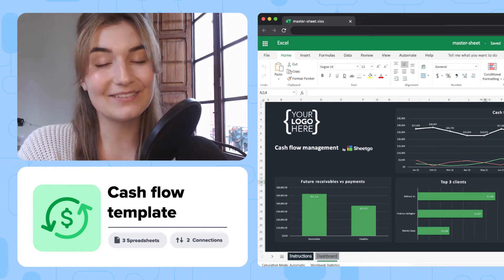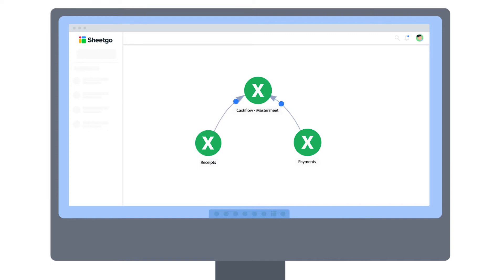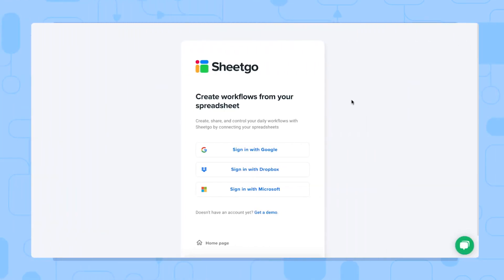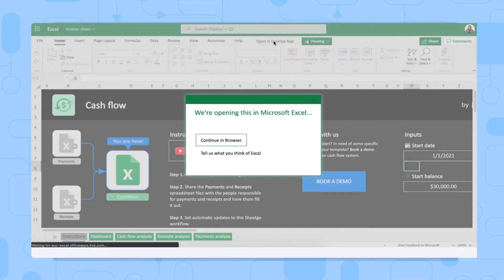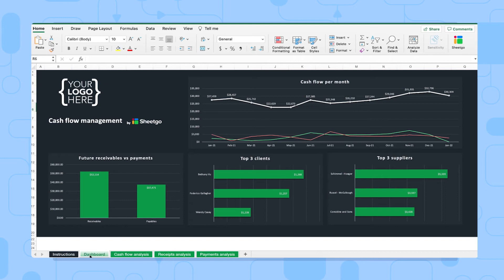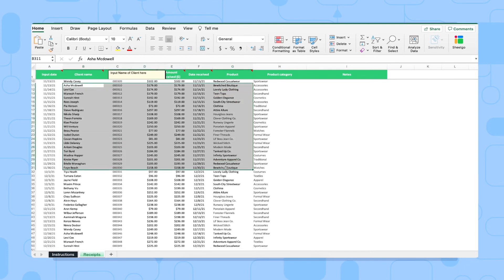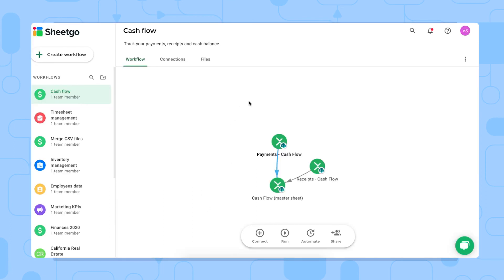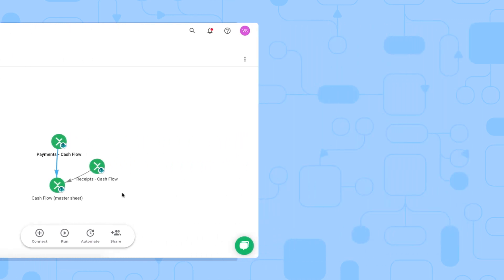Cash flow template for Excel [automatically generate cash flow statements]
Discover how to automatically monitor the money that goes in and the money that goes out with the Sheetgo Cash flow template for Excel.

🎬 Overview

With the Sheetgo Cash flow template for Excel, you can simply automate financial management in one ready-made automated workflow. Sheetgo automatically combines the payments and receipts data into the Master Sheet, where you have a comprehensive overview of your Cash flow. What’s more, the Sheetgo template offers a Dashboard feature to help you visually track and monitor your key metrics, such as cash flow per month, top 3 clients, top 3 suppliers and so on. Once your template is set up, share the files with the financial team to begin your automated cash flow process. Finally, you can schedule automatic updates so that you always receive the latest data from each order request without having to lift a finger!

What does the Sheetgo Cash flow template consist of?

2️⃣ Cash flow files: Payments and receipts
1️⃣ Cash Flow master sheet

🧾Track receipts and expenses
🔀Combine the two files to generate a cash flow statement in the Master sheet
📈Visualize your data through the Monthly cash flow chart
⏰Schedule automatic updates for up-to-date insights on your Cash flow

⏱Timestamps

Video breakdown
0:00 - 1:33: How the template works
1:34 - 4:34: Instructions in the product
4:35 - 5:13: How to automate the template
5:14 - 5:36: Links & tips

🗂 Additional resources